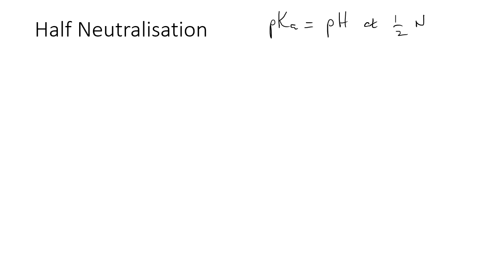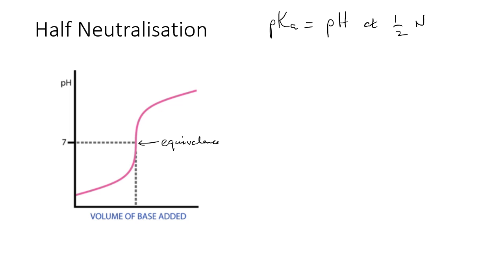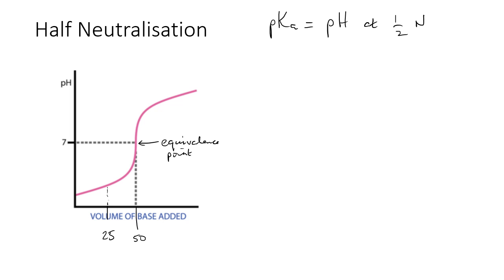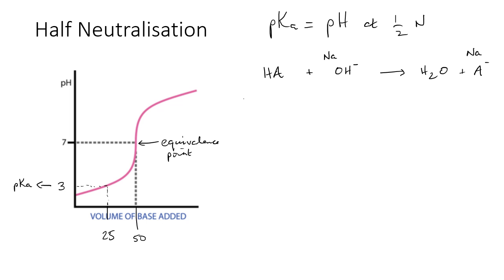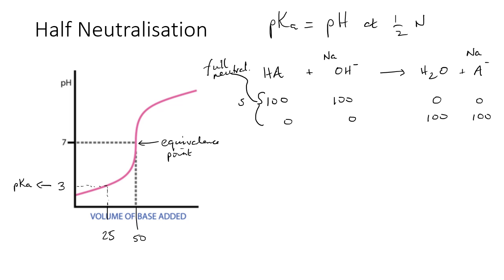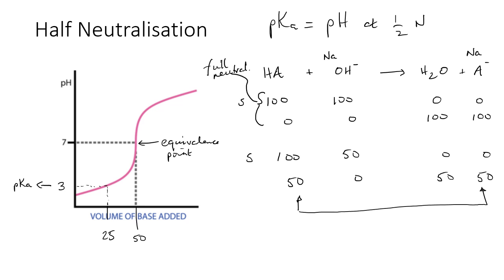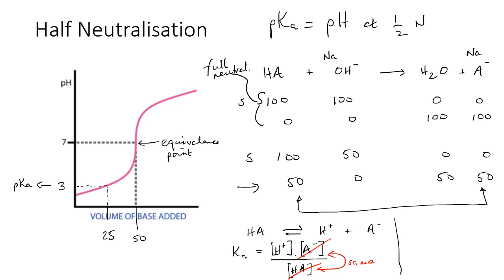Half neutralisation2 pptx